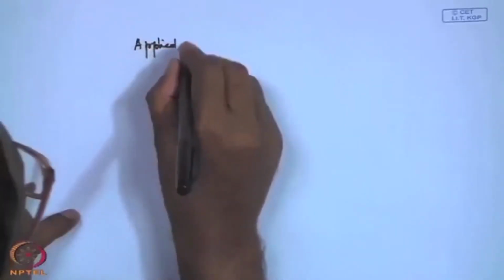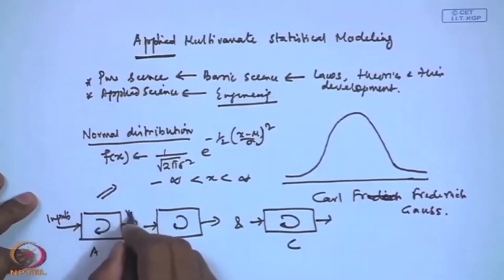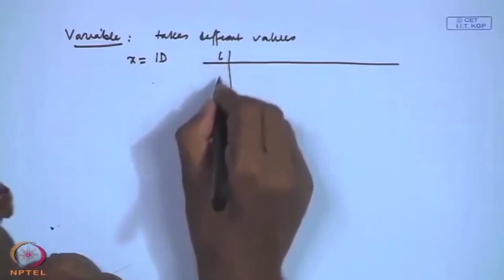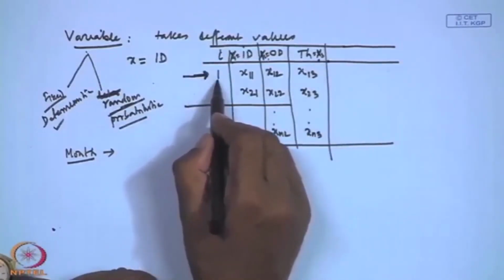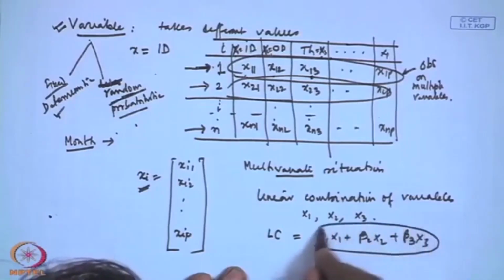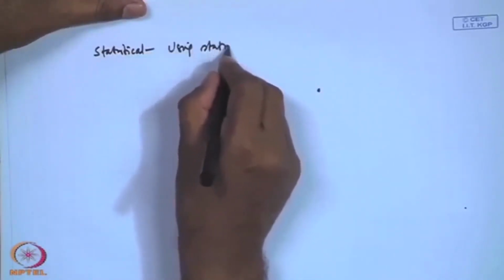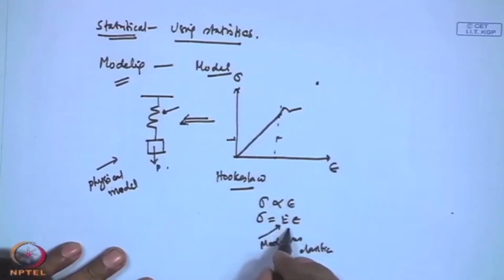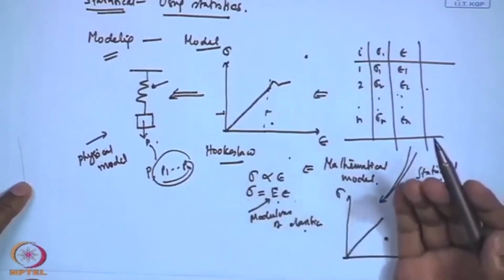Introduction to Multivariate Statistical Modeling